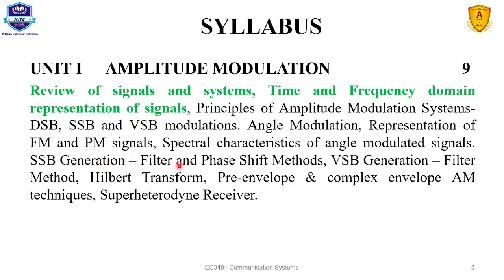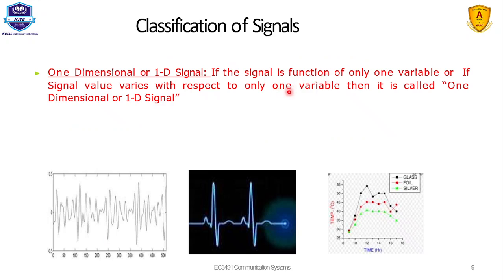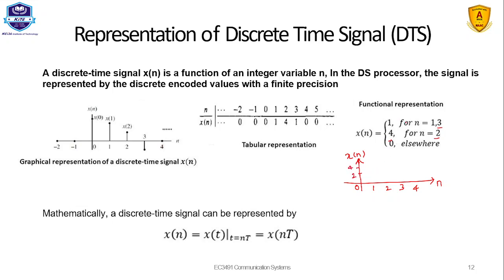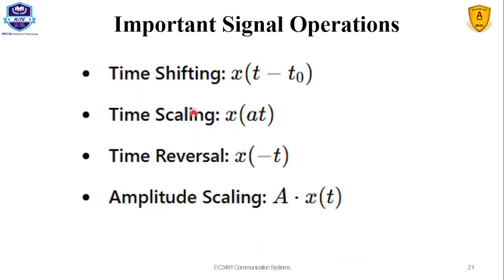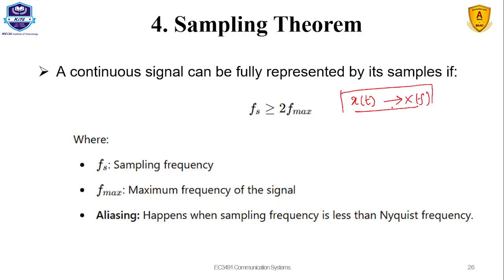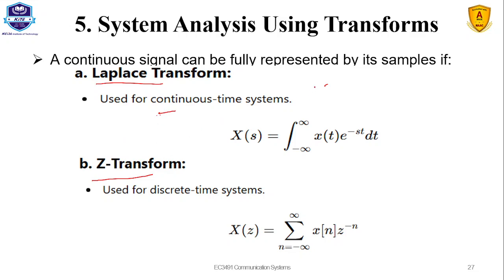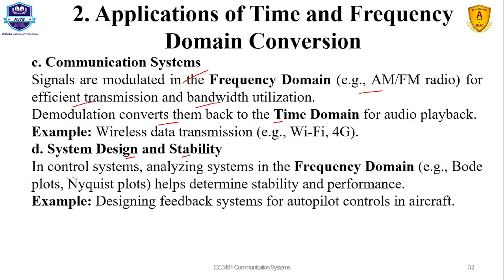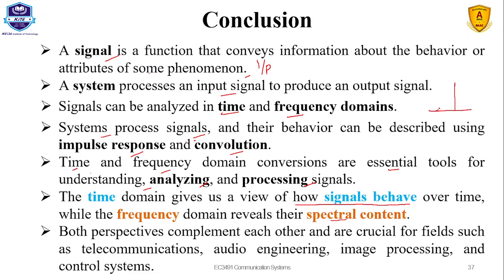1.Review on Signals and Systems I Time and Frequency Domain representation of Signals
Dear Students,
Just a recap on SS subject and its importance in Communication Systems